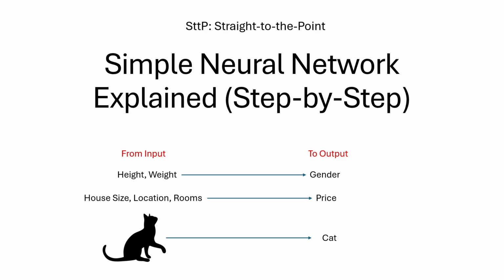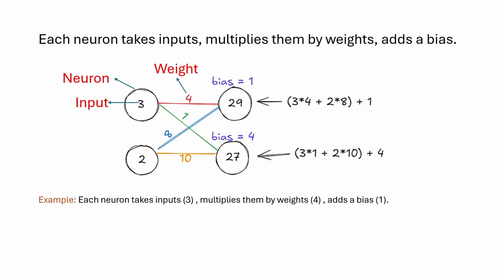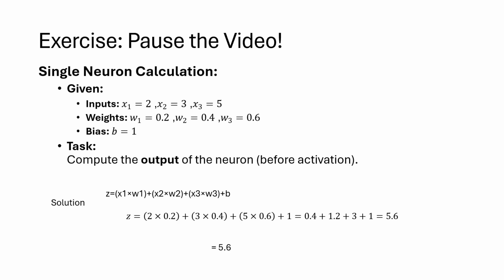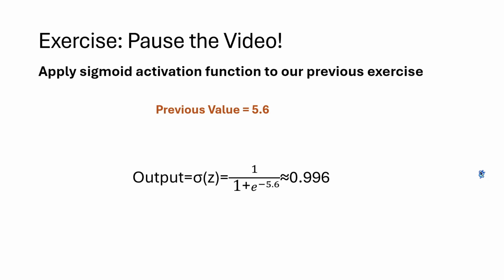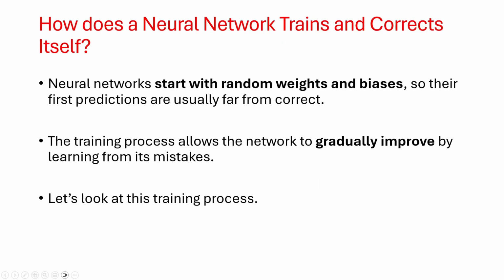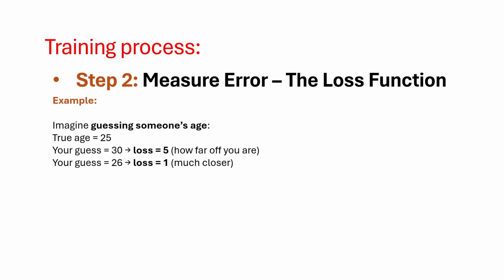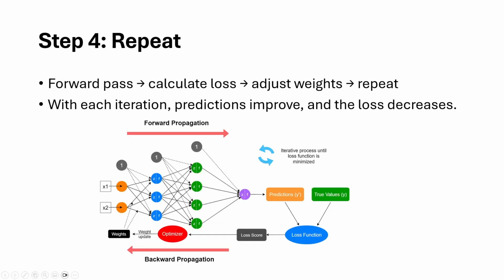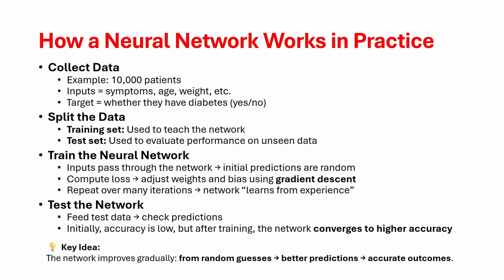How a Simple Neural Network Works Explained Clearly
In this video, we’ll break down how a simple neural network actually works in plain, easy-to-understand terms.
We’ll cover the key ideas: inputs, weights, biases, activation functions, forward pass, loss functions, and how neural networks learn from mistakes.

No coding, no math just clear intuition and practical examples to help you understand what’s really happening behind the scenes when building or training a model.

Topics covered:

What a neural network is

Neurons, weights, and biases explained simply

Activation functions and why we need them

Forward pass and loss function

How neural networks learn (gradient descent intro)